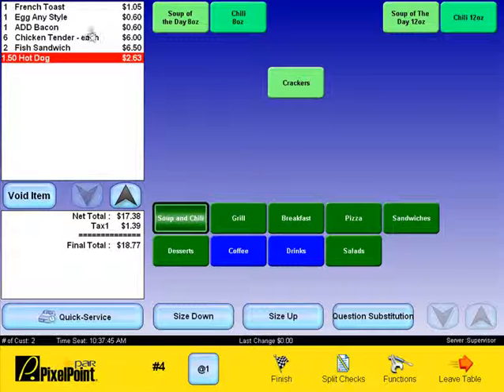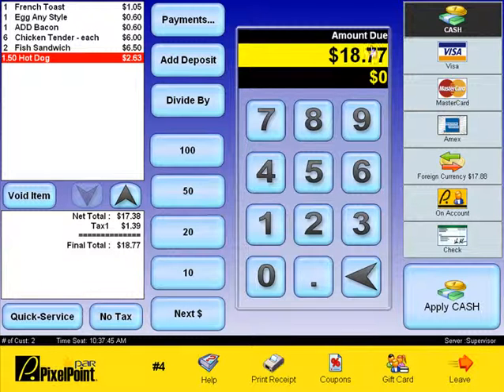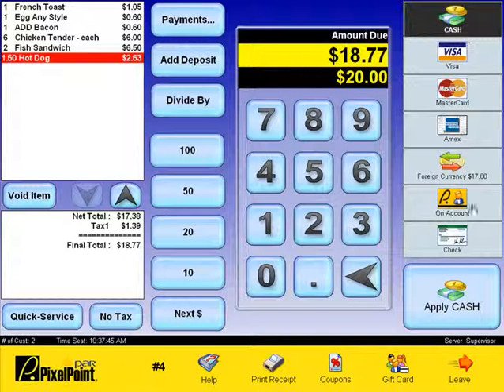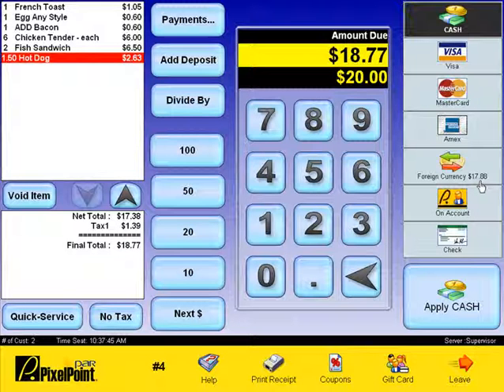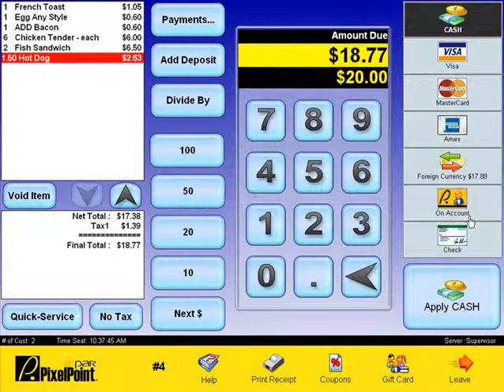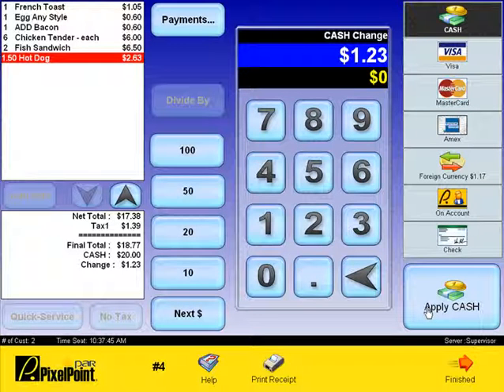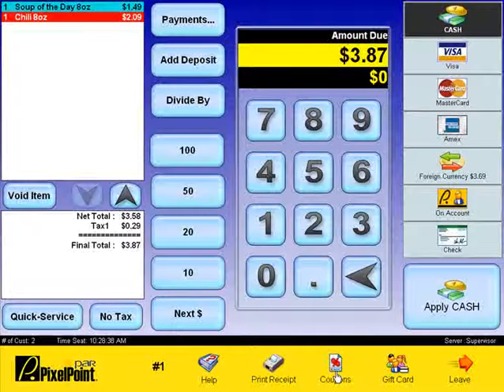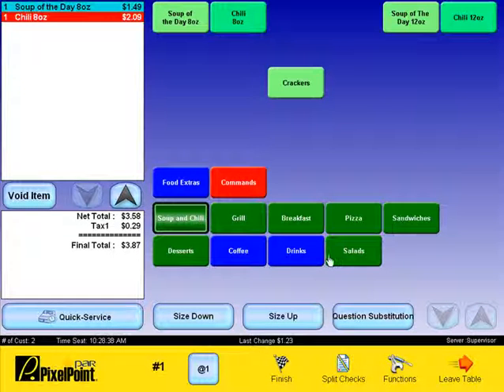Front 5 Finish Screen